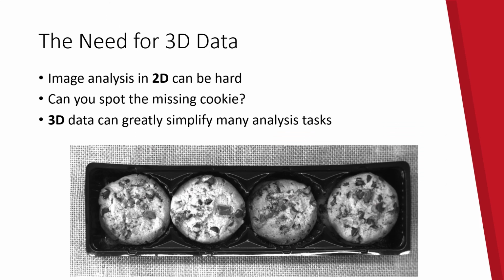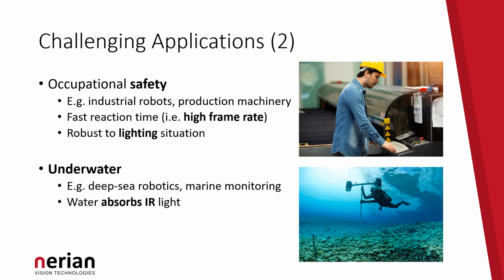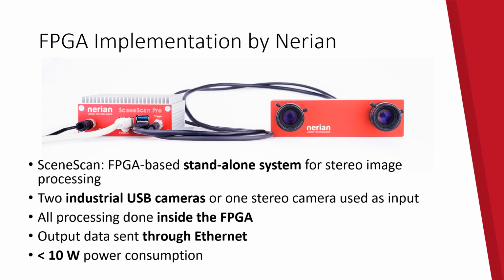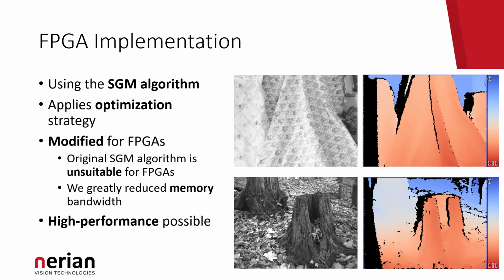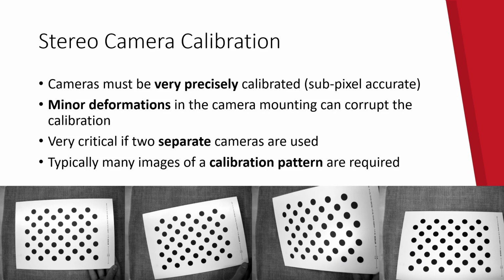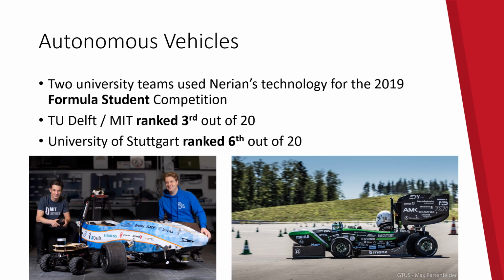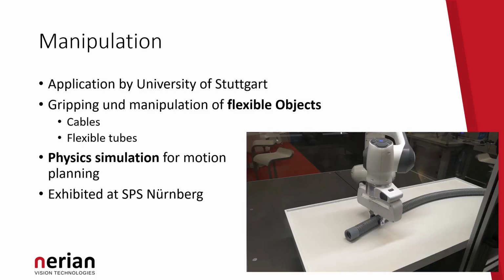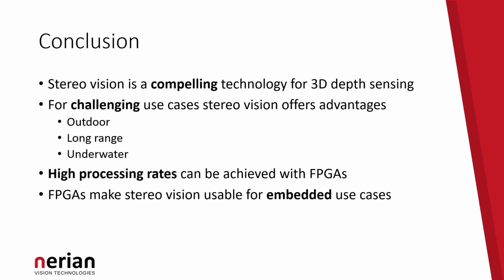Fast 3D Sensing Through FPGA-BasedImage Processing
This presentation was recorded as part of the 2020 UKIVA machine vision conference

The three-dimensional acquisition of objects, surfaces and structures has gained immensely in importance in recent years. New camera and sensor technologies have made this possible, while existing approaches have been further developed and have also contributed to the triumphant advance of 3D image acquisition.

The 3D methods known today are manifold. In 2012, for example, Fraunhofer IDG listed 12 (non-contact) active methods for geometry acquisition and another 3 passive methods. Depending on the application - of course - all have their advantages and disadvantages.  In this context, "active" means the use of an external light source, while "passive" methods do not. This fact already classifies the potential applications; other criteria such as measurement accuracy or speed and minimum or maximum measurement distance limit the applications for the respective applicable technology.

Stereo vision, in simple terms the simulation of human depth perception with the help of (of course 2) cameras, is a passive method and truly nothing new. Allegedly Euclid has already dealt with the topic. For obvious reasons, however, he has probably not yet used the semi-global matching (SGM) algorithm - an established standard for stereo image processing for years. However, the demands on computing power are extremely high, which has hindered the widespread use of this method up until now. It was therefore necessary to develop a solution that combined the advantages of stereo vision with high measuring speed.

As already mentioned, even today's highly clocked CPUs do not provide the performance to process stereo image data of a few dozen fps and thus to allow meaningful applications, because massively parallel operations, as required by the SGM algorithm, are almost impossible to realize. But how about GPUs, ASICs and FPGAs?

Todays graphics processors offer the performance to implement the SGM algorithm massively in parallel. However, this is offset by the relatively high power consumption of several hundred watts as well as the space requirement, especially for mobile applications. Just think of robots, where small sensors are usually in demand.

ASICs would actually be the ideal hardware choice for this algorithm. Unfortunately, this is hampered by high development costs and, in addition, a certain inflexibility with regard to adapting the configuration to the task at hand. Changing this afterwards often proves difficult, if not impossible - an annoying obstacle especially for machine vision system, which frequently face changing requirements.

FPGAs, on the other hand, are freely programmable and can therefore be adapted to a wide variety of applications. Their power consumption is low, as is their footprint. This was the reason for Nerian Vision GmbH from Stuttgart to develop a hardware platform based on a (Xilinx) FPGA and make it available to the market.

The result is SceneScan - an embedded processing system that connects to two standard industrial cameras, which are mounted at slightly different viewing positions. Similar to the human visual system, SceneScan is able to infer the depth of the observed scene by comparing the images of both cameras. This enables SceneScan to provide a depth estimate for each observed camera pixel. The resulting depth map is transferred through a gigabit ethernet link to a computer or an embedded system for onward processing.